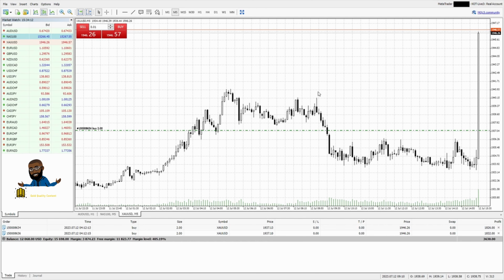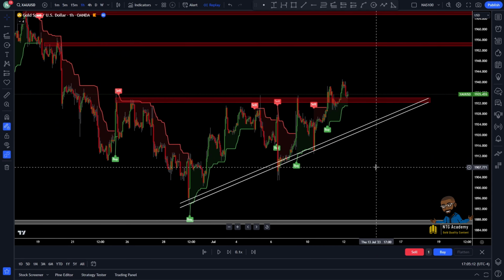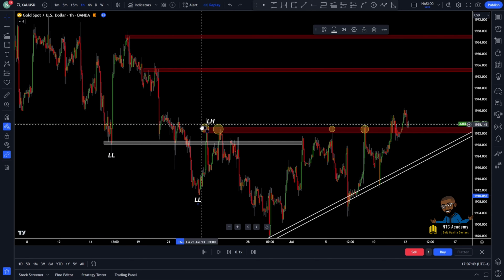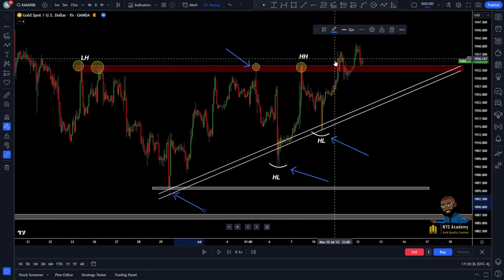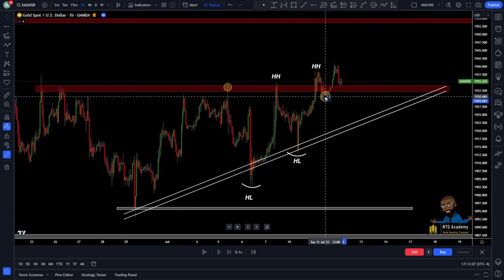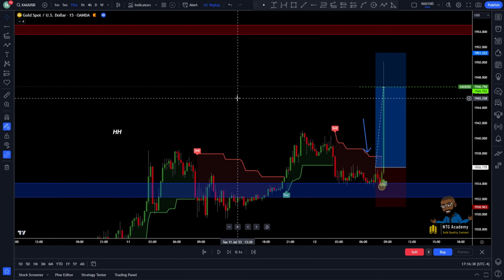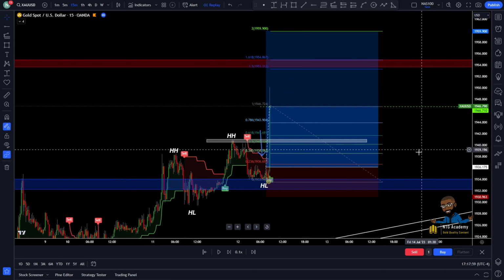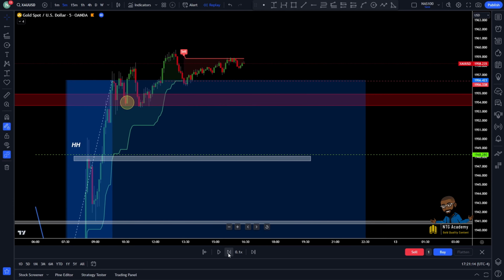CRAZY XAUUSD 250 PIP MOVE | Live Trading Gold On CPI NEWS | Use This Easy Strategy To Make Profit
Brokers I Use:
▻Tradersway
▻Leverage: 1:1000

▻KOT.4X
▻Leverage 1:500